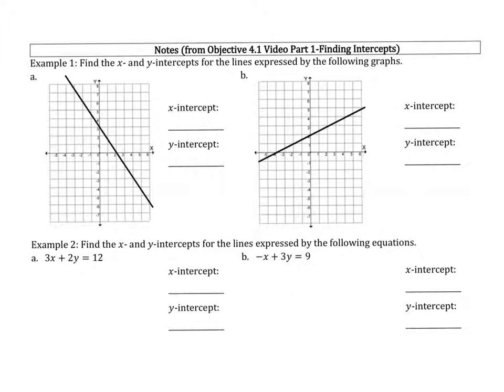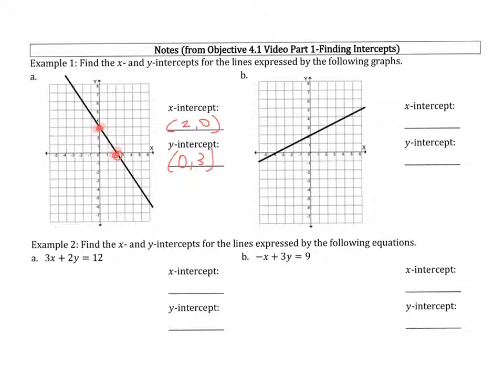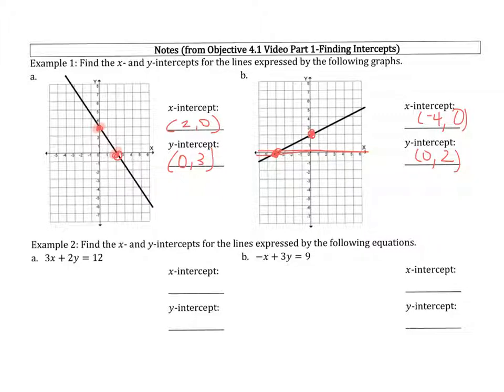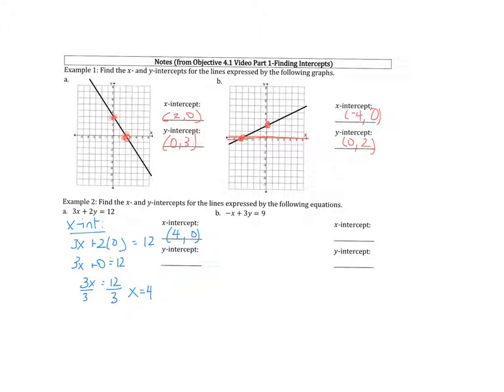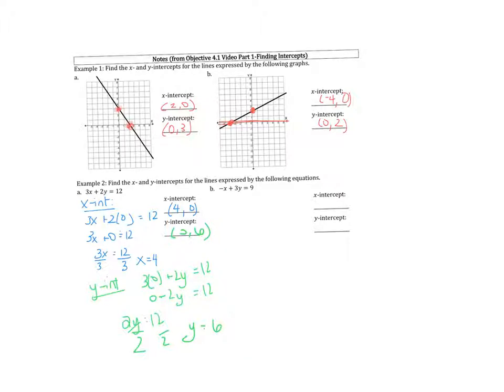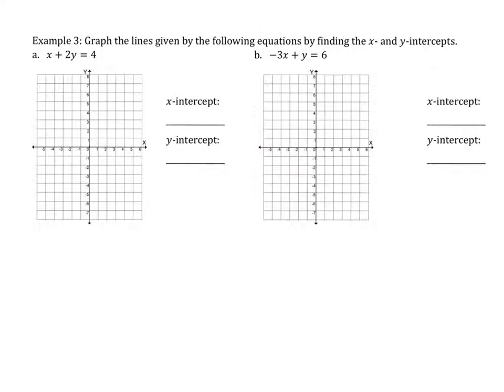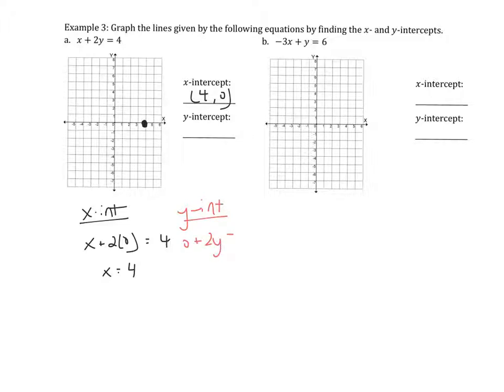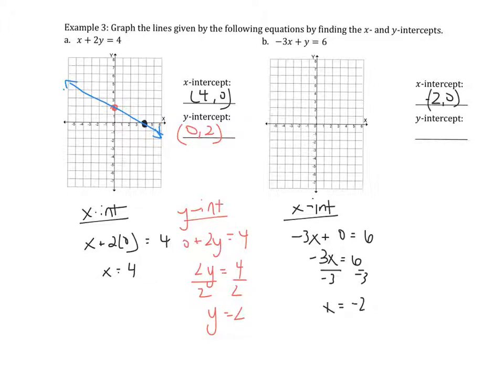AlgGeo A- Lesson 4.1 Part 1 Video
Finding intercepts